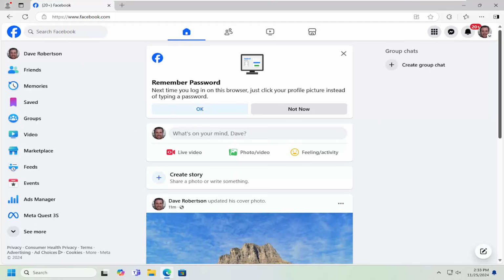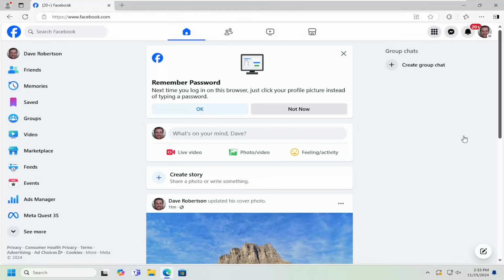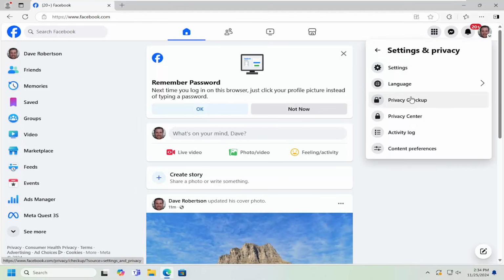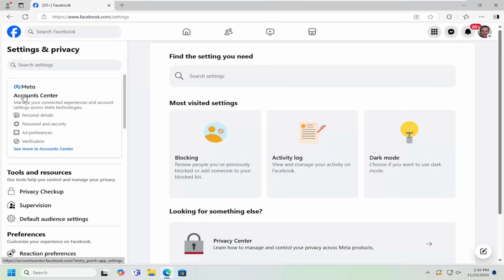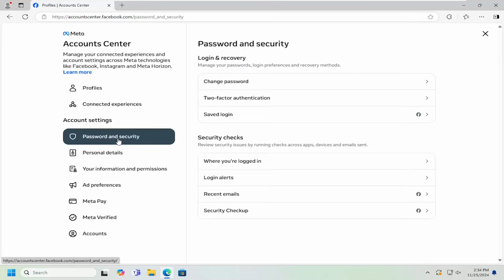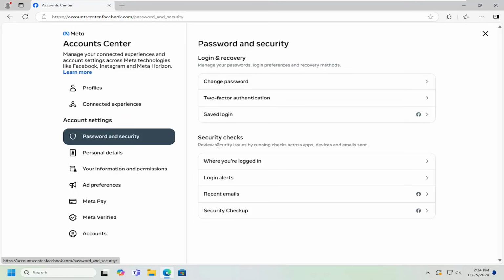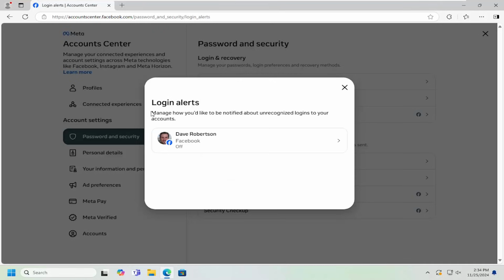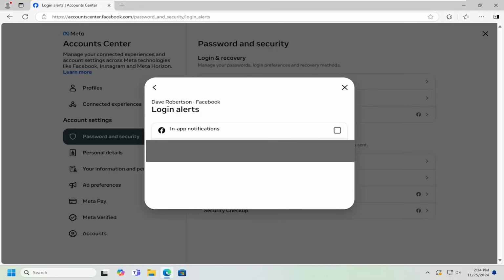How to Disable Facebook Unrecognized Login Notification [Tutorial]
Disabling Facebook's unrecognized login notification can be done through your account's security settings. This tutorial will guide you step-by-step on how to turn off alerts that notify you of logins from unfamiliar devices or locations. While this feature helps enhance your account security, some users may prefer to disable these notifications due to frequent alerts or a lack of concern for unusual login activity. Possible reasons for turning off this notification include a stable login pattern, a trusted device environment, or the desire to avoid unnecessary interruptions. The process is simple, and you can re-enable it anytime for extra security.

Issues addressed in this tutorial:
how to disable Facebook unrecognized login notification
Facebook notification unrecognized device
Facebook unrecognized login message
how to turn off login notification on Facebook
how to turn off Facebook login alerts
Facebook unrecognized device notification
how to remove unrecognized login on Facebook
stop Facebook login alerts
turn off Facebook login alerts